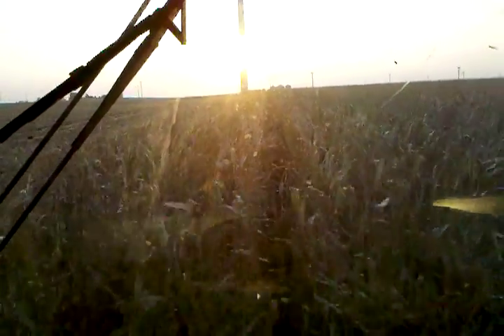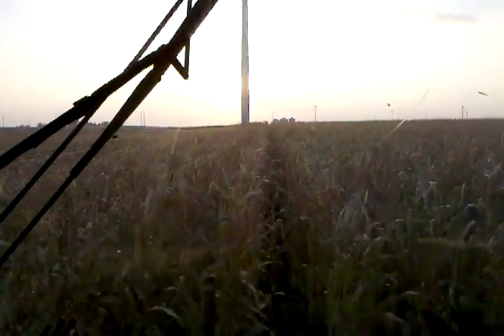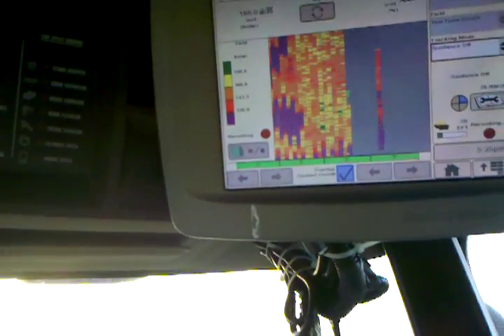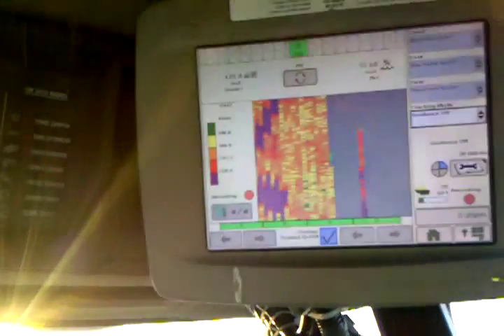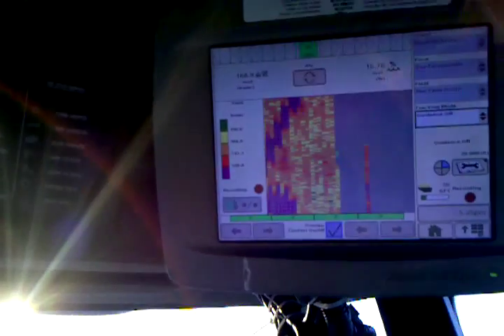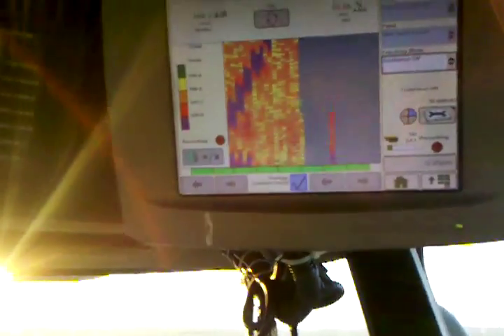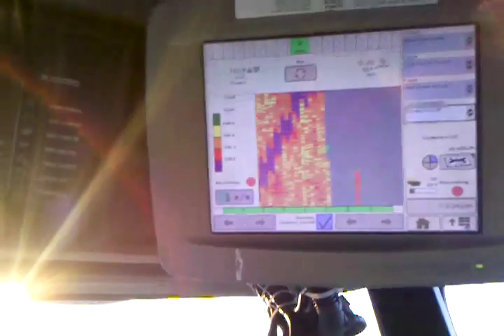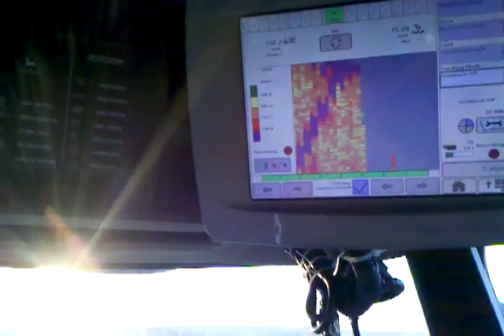How Farmers Use GPS Systems to Spread Fertilizer Efficiently.3gp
How farmers use GPS and VRT technologies through the use of computer systems in their harvesting equiptment.  Doing so allows farmers to more efficeintly spread fertilizers and be a better freind of the enviornment due to the lack of overapplication of fertilizers.